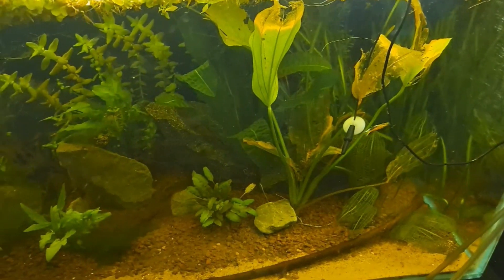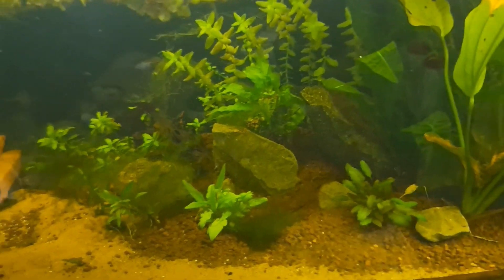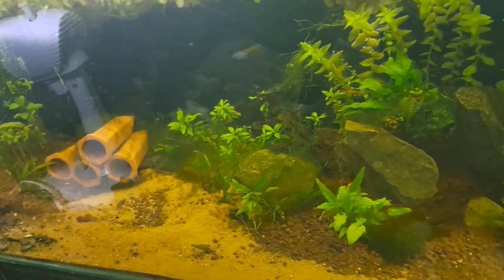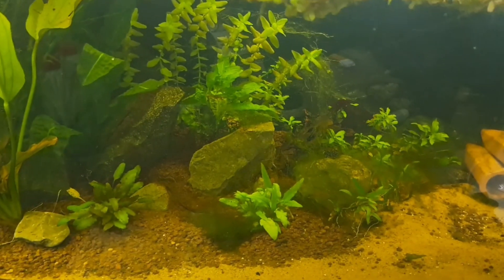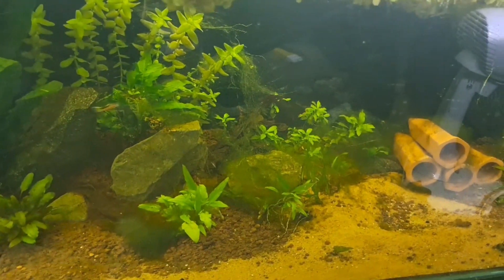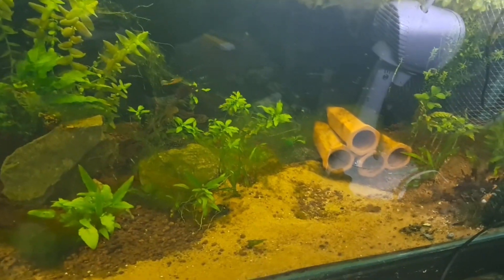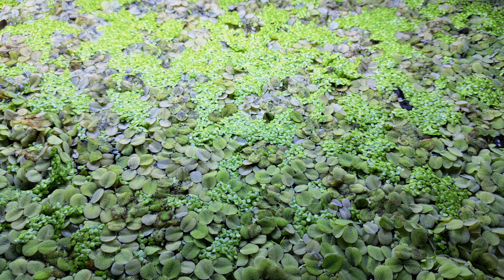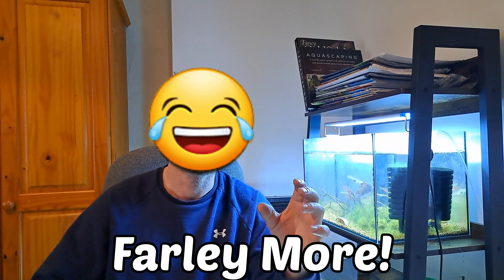Unlocking Aquarium Secrets: The Walstad Hack Nobody's Talking About!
In this video, I discuss how to use a hack from the Walstad Method that can help everyone to reduce the amount of tank maintenance by harnessing the filtration power of aquatic plants to create an aquarium Ecosystem the simple way without a soil substrate. floating plants are a far superior method than their submerged counterparts to help maintain water quality.

Want to learn how to balance and maintain a Walstad method low tech planted tank but overwhelmed by all the conflicting advice that contains buzzwords like 'natural' instead of addressing the actual topic? In this video, I break down how to set up, balance and maintain a Walstad method low tech planted tank in simple and beginner friendly steps. Instead of giving you buzz words like no filter, no fertiliser, no CO2. We'll actually discuss them.

Whether you're new to low tech planted aquariums or looking to improve your aquarium maintenance routine, this guide will cover everything you need to build a resilient, self-sustaining tank using substrate logic, lean dosing, and feedback driven observations. If you're sick and tired of the same setup videos and want to understand how to maintain a balanced low tech aquarium with confidence, this video is for you.

If you're looking for a beginner friendly guide to set up a Dirted, no filter, or a low tech planted natural aquarium, this guide is for you!  Learn essential steps like how to avoid 'two problems with the Walstad Method' via the correct substrate setup, plant selection, balance, and long-term stability. Whether you aim to build a balanced planted tank, cycle and aquarium the natural way, or avoid common pitfalls like algae blooms and anaerobic conditions that turn your substrate grey, create outbreaks and leave your tank smelling like rotten eggs. This guide will set your aquarium up to avoid these common problems!